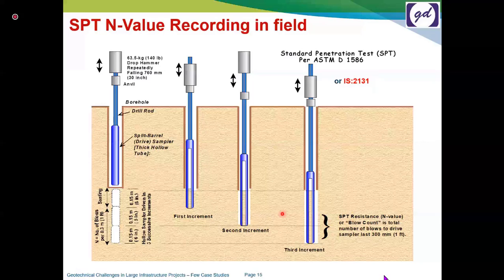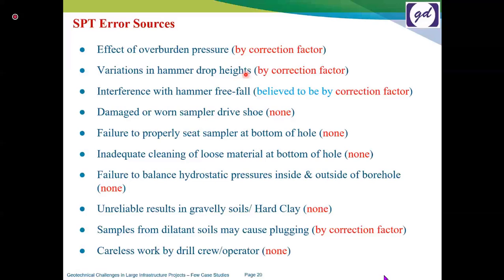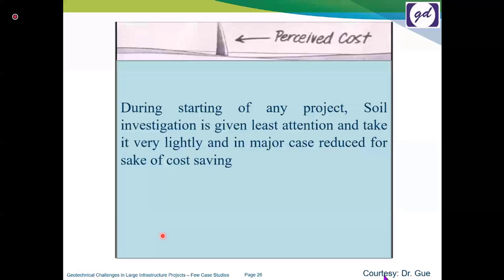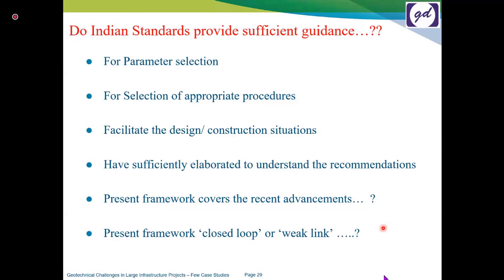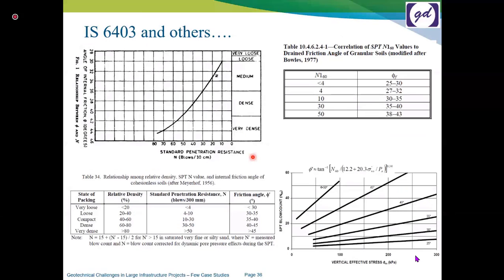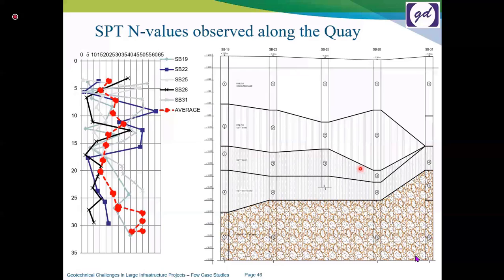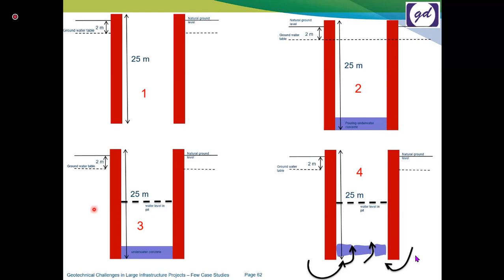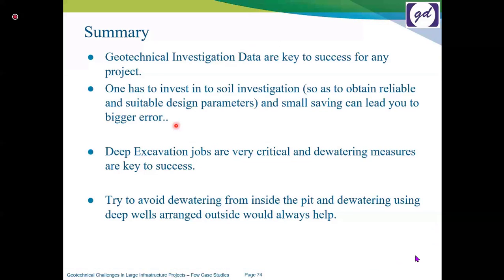Dr Jay Shukla, Principal Engineer and Senior Consultant, Geo Dynamics Session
Geo technical Challenges of Large Infrastructure Project Few case Studies
SSIA -2020